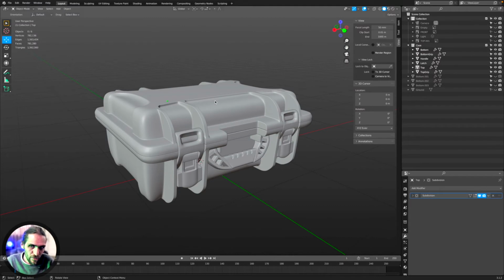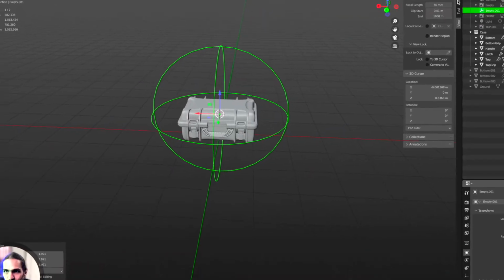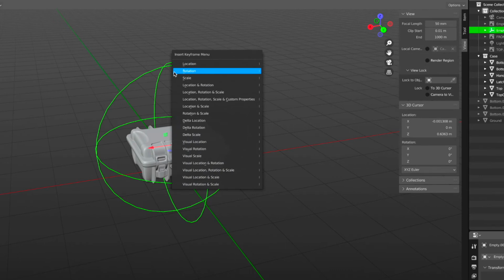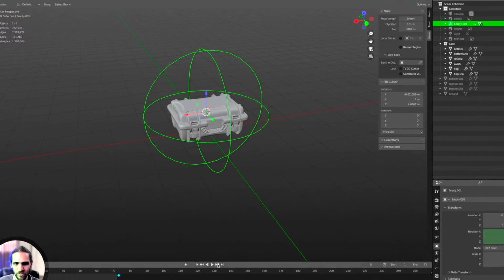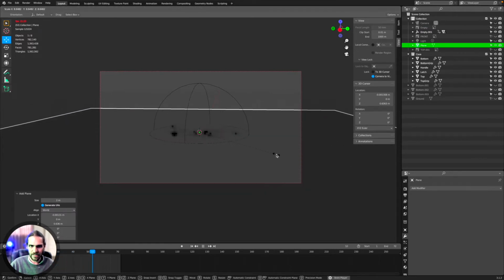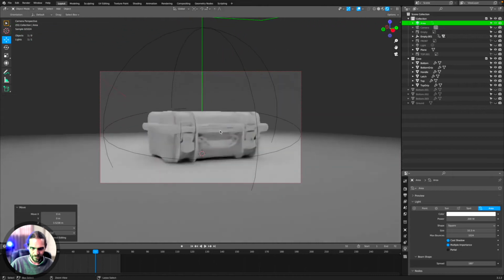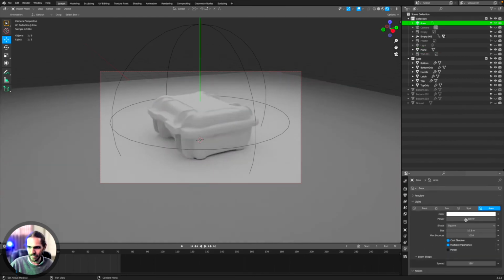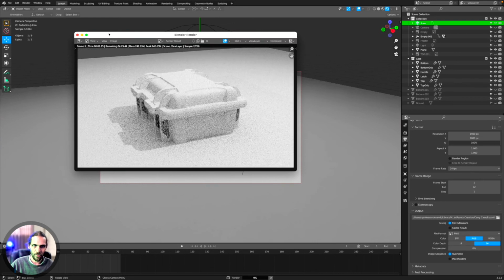Wanna Be A VFX Artist | Create a Turn Table animation in Blender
Create a Quick TurnTable of your 3D asset in Blender. Some Render setup tips and also Load an Environmental Map to make your lighting more realistic.

00:00 Intro
00:24 Open Blender
00:34 What's a Turn Table?
01:00 Position your model in Blender for a Turntable animation
02:14 Animate a Turn Table
04:08 Linear Keyframes in your Turn Table Animation
04:47 Setup rest of Scene for your Turn Table - Camera Position
06:00 Basic Soft Light Setup for Turn Table Animation
06:43 Load an HDRI in Blender scene more realistic lighting
07:52 Render your Turn Table Animation